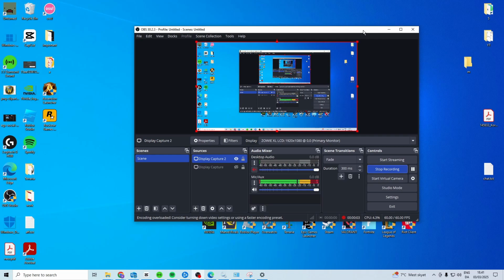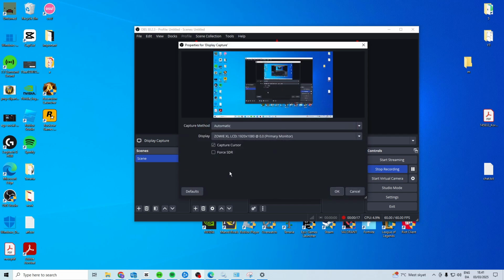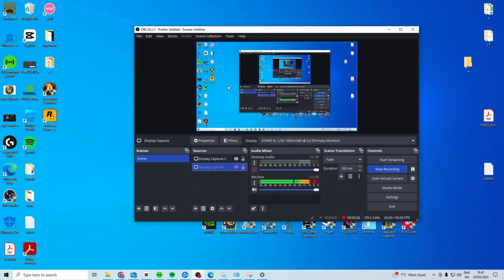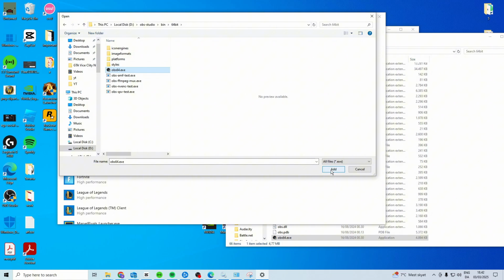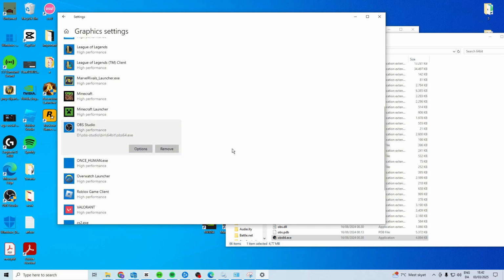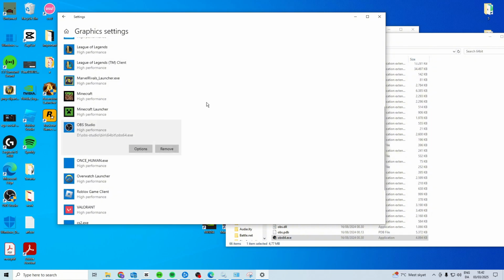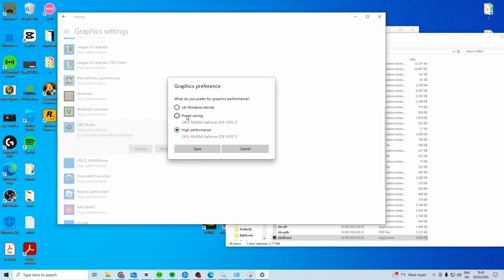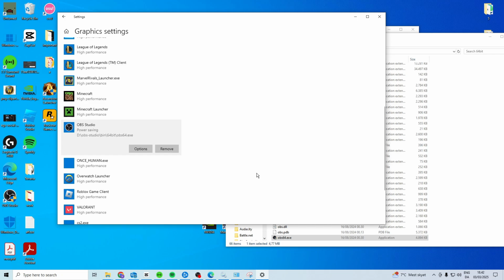How To Remove Yellow Border In OBS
In this video I'll show you how to easy and fast remove the yellow border in OBS when recording and how to get rid of yellow bars on OBS. The method is very simple and clearly described in the video. Follow all of the steps & see how to fix yellow border in OBS